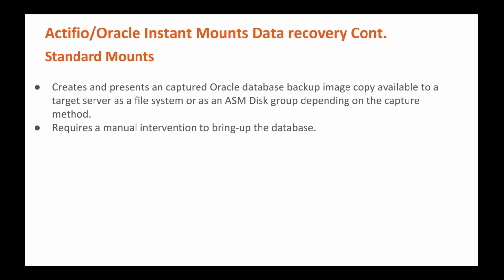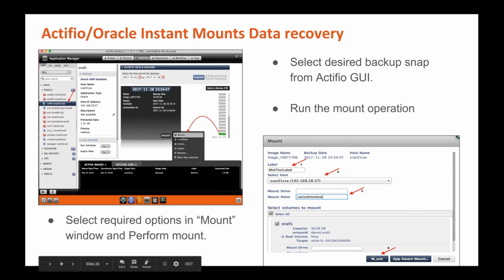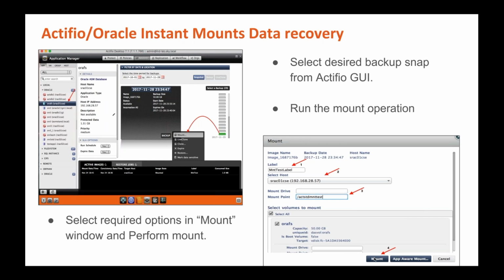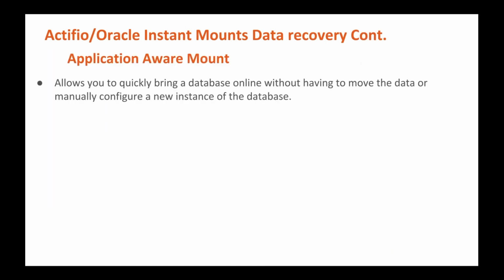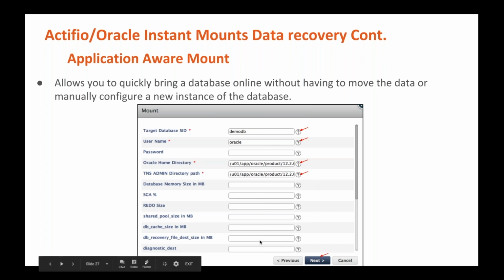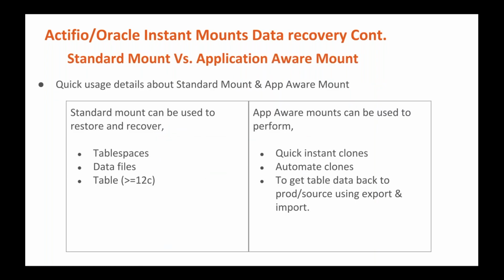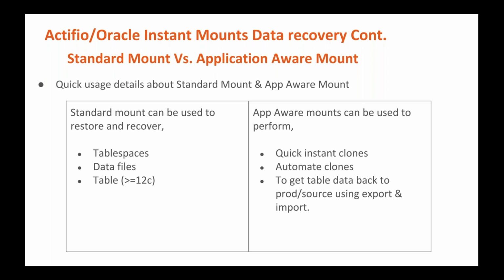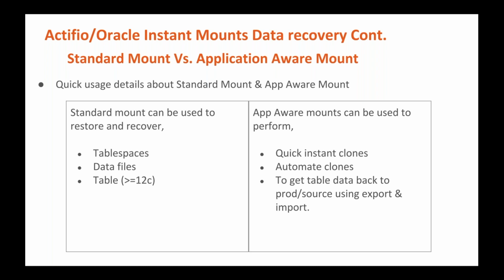Oracle Mounts Standard and Appaware